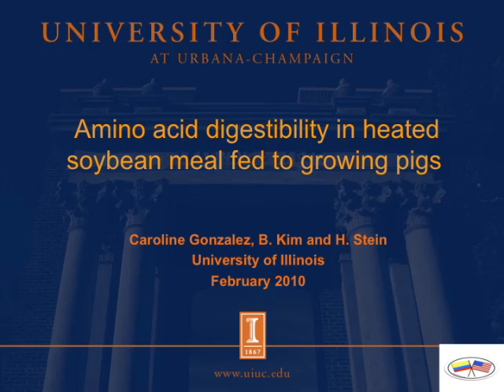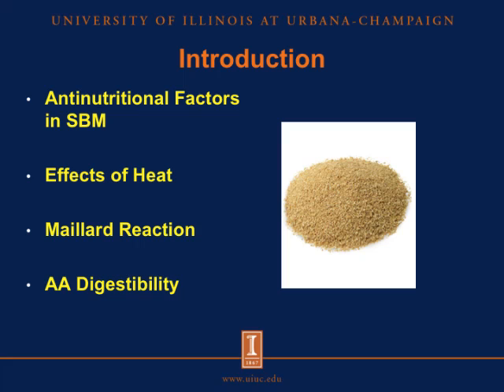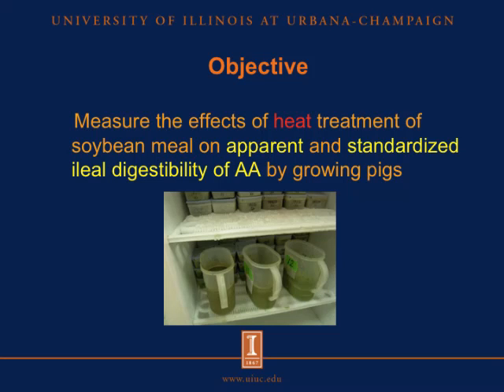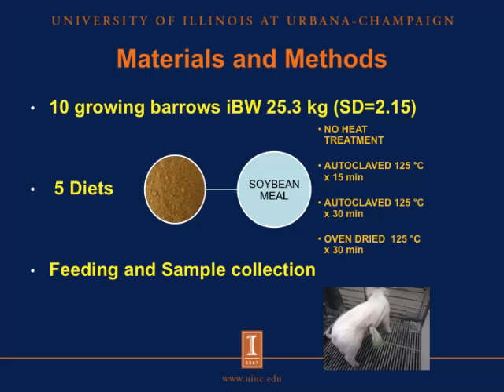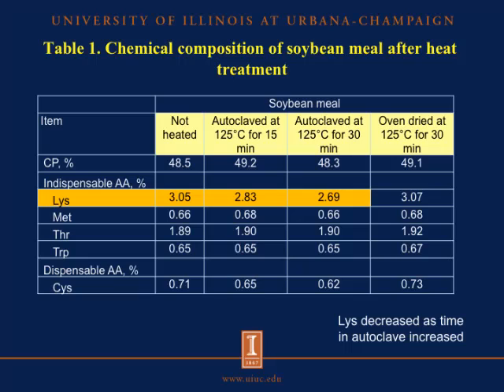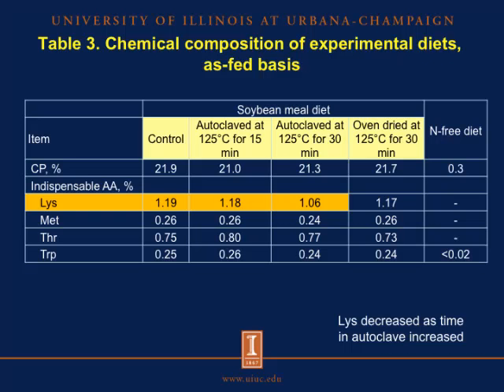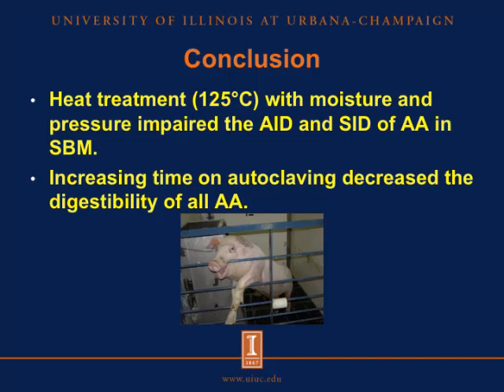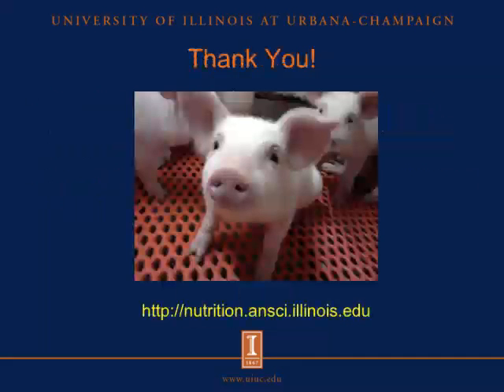Amino acid digestibility in heated soybean meal fed to growing pigs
Caroline Gonzalez is a visiting scholar in the Stein Monogastric Nutrition Laboratory.  She discusses various heat treatments to reduce antinutritional factors in soybean meal, and how these treatments affect amino acid digestibility.